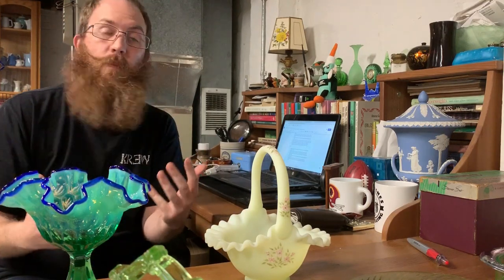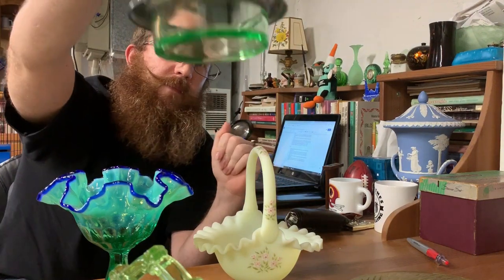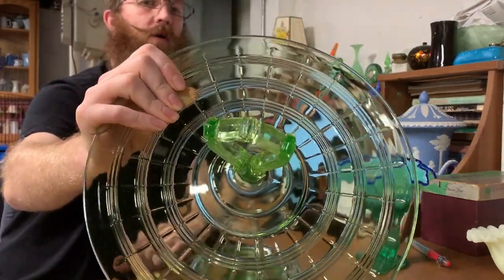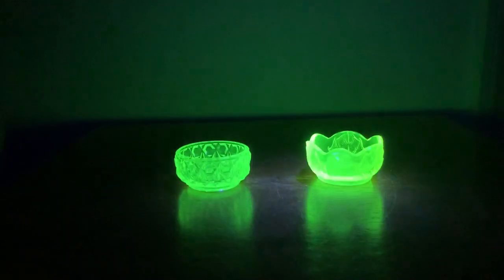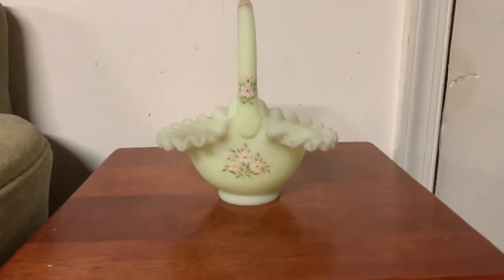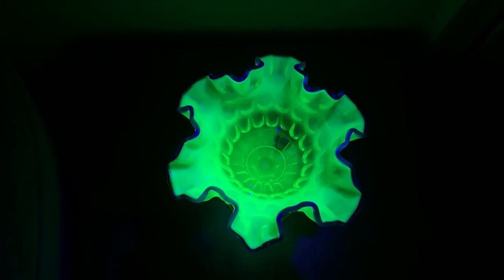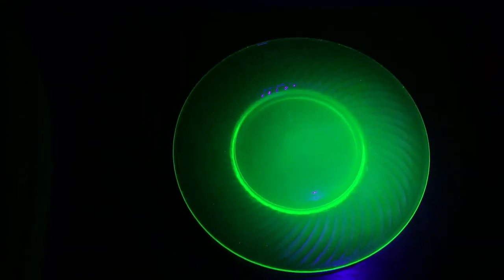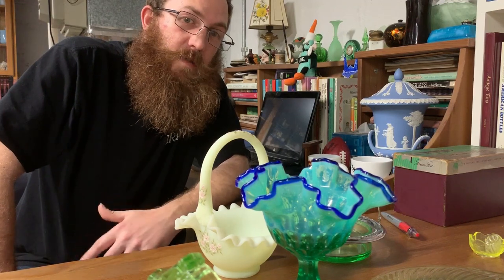How To Photograph Uranium Glass For Etsy and Ebay - Over The Years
In this video we show you How To Photograph Uranium Glass For Etsy and Ebay - Over The Years

When selling Uranium Glass on Etsy and Ebay pictures are really important, also for promoting your listings on Instagram. This is an in depth look on how we photograph uranium glass!

If you want to support us and help us continue to build feel free to buy us a coffee

Products We Use:

Cleaning:
Bar Keepers Friend
Goo Gone

Live Streams:

High End Camera
High End Microphone
Low End Camera
Low End Microphone

Packing & Shipping:
Wireless Thermal Shipping Label Printer
Thermal Paper
Heavy Duty Bubble Wrap
Small Bubble Wrap
Boxes 8x8x8
Boxes 10x10x10
Boxes 9.5x6x3.75
Fragile Stickers
Poly Mailer 10x13
Clear Poly Combo Pack
Thick Brown Tape
Clear Packing Tape
Tan Packing Tape